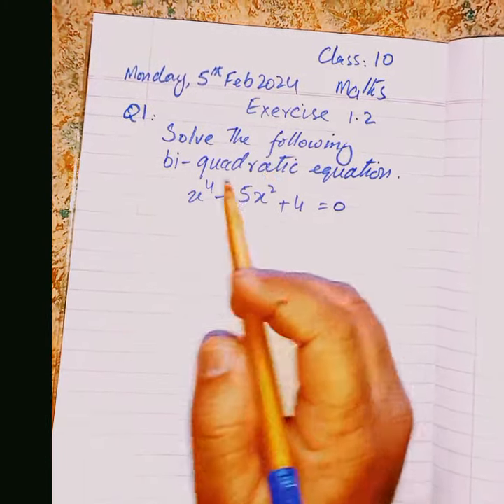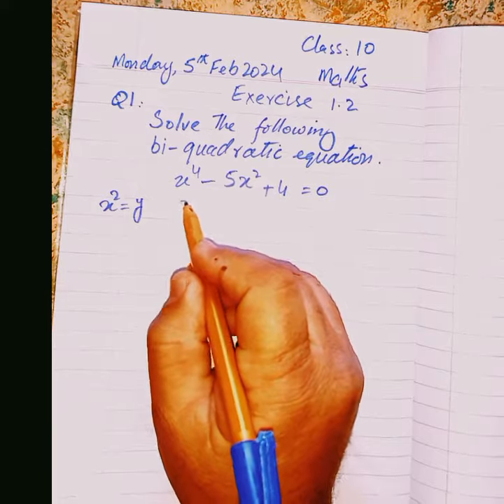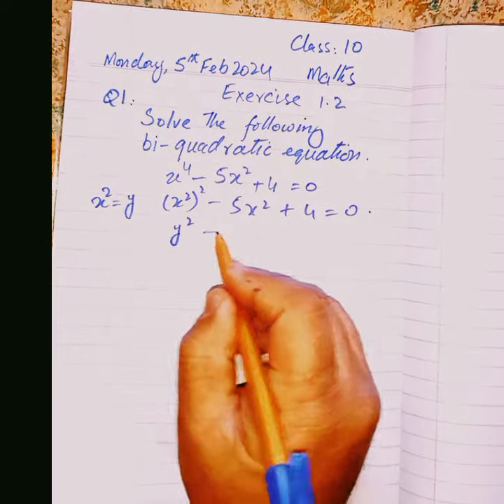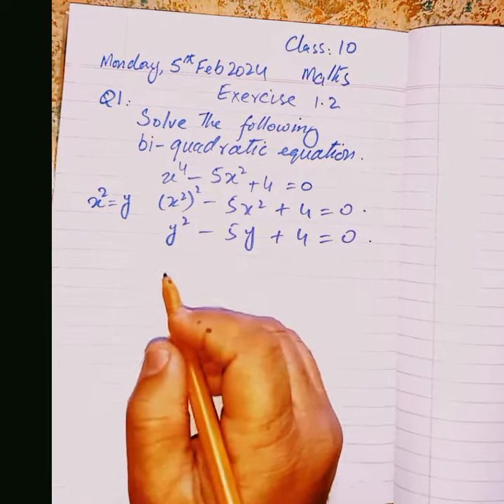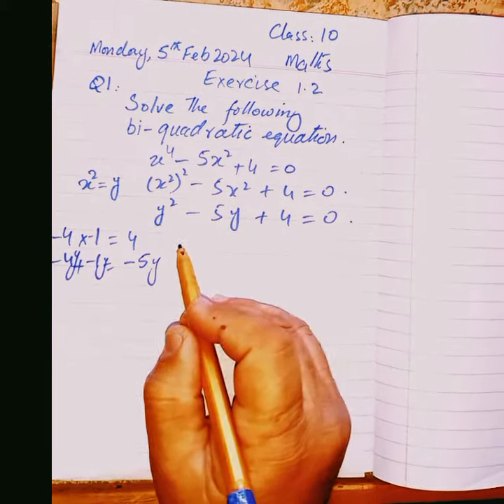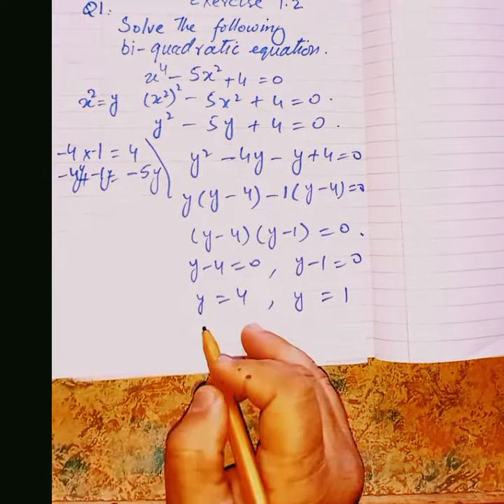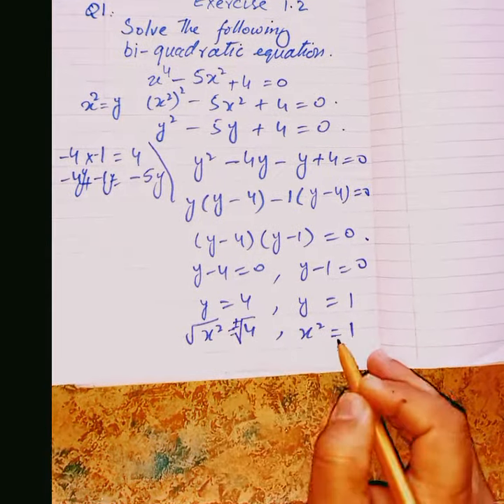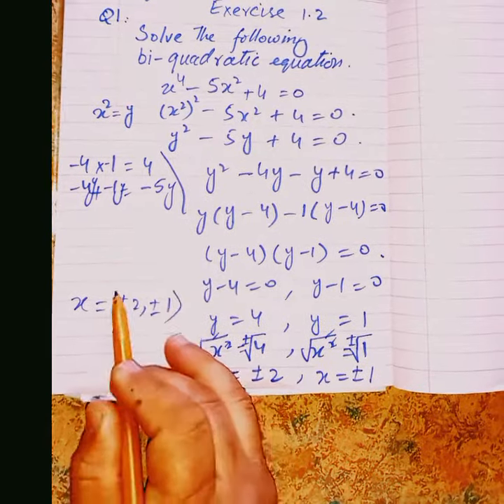solving Bi-Quadratic Equations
The video begins by explaining the basic structure of a quadratic equation, highlighting its three components - the coefficient of the squared term, the coefficient of the linear term, and the constant term. With clear and concise explanations, the video then takes us on a step-by-step journey, unraveling the process of completing the square to derive the quadratic formula. The impressive part lies in the way the video breaks down each step, making it accessible and easy to follow for viewers of all levels.